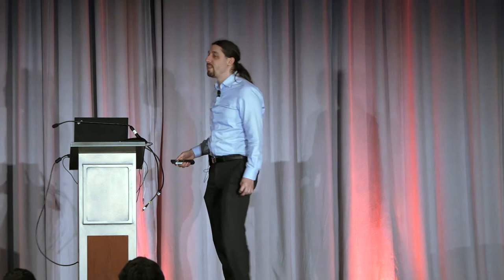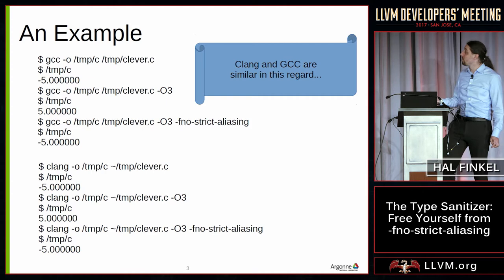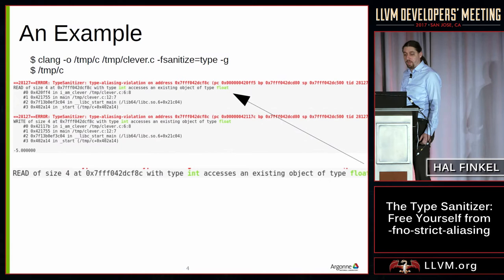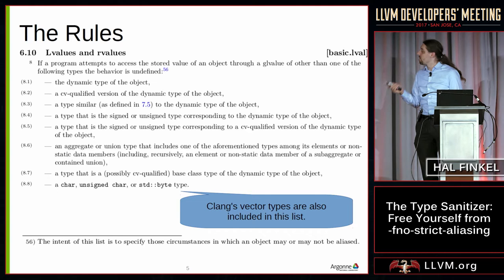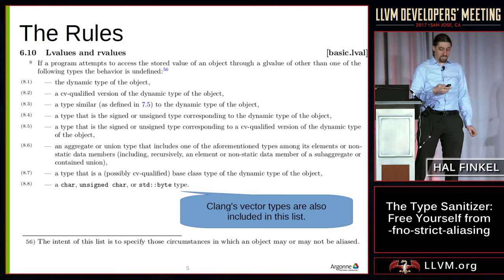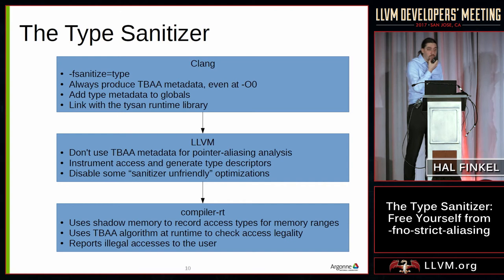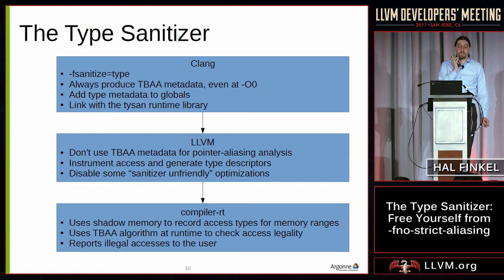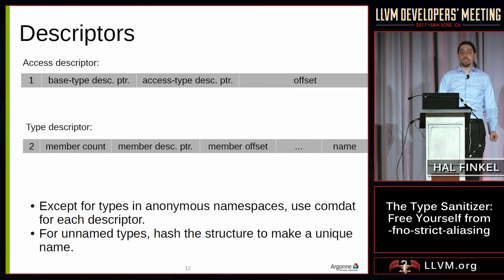2017 LLVM Developers’ Meeting: . Finkel “The Type Sanitizer: Free Yourself from ... ”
The Type Sanitizer: Free Yourself from -fno-strict-aliasing  - Hal Finkel

LLVM provides a metadata-driven type-based alias analysis (TBAA), designed to represent pointer aliasing restrictions from C/C++ type-based aliasing rules, and used by many frontends, that can serve as an important optimization enabler. In the context of C/C++, the programmer bears most of the responsibility for ensuring that the program obeys these rules. As you might expect, programmers often get this wrong. In fact, many programs are compiled with -fno-strict-aliasing, the flag which disables the production of TBAA metadata. LLVM has long featured an extensive set of sanitizers: instrumentation-based tools that can detect violations of the rules restricting defined program behavior. These tools have relatively-low overhead and find an impressive number of bugs. In this talk, I'll describe the type sanitizer. This new sanitizer detects violations of type-aliasing rules allowing the programmer to pinpoint and correct problematic code. I'll cover how the type sanitizer leverages existing TBAA metadata to guide its instrumentation and how it was implemented with relative ease by taking advantage of common infrastructure within compiler-rt. Finally, I'll demonstrate some results from applying the type sanitizer to widely-used open-source software.